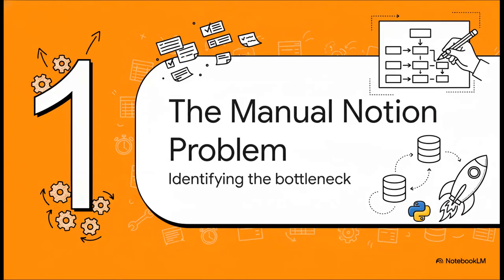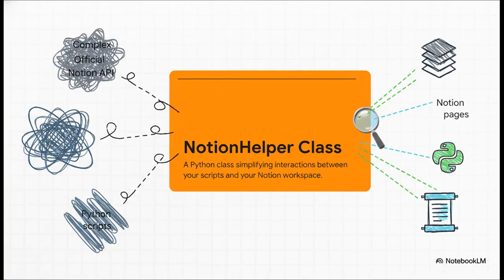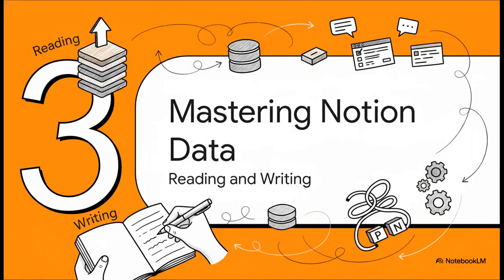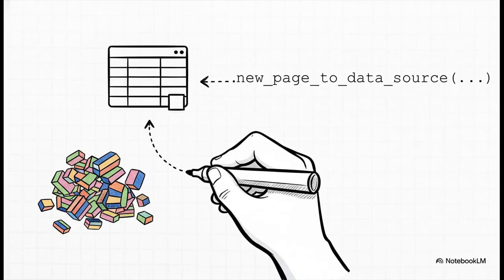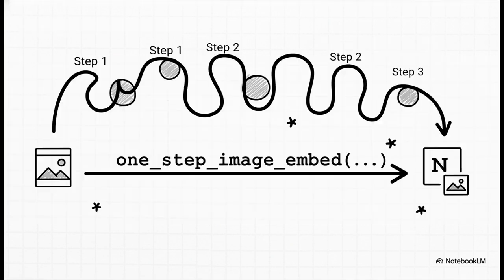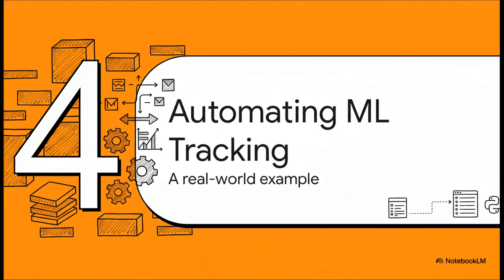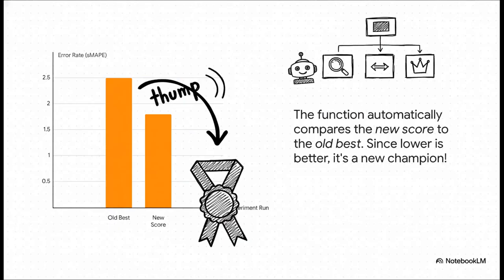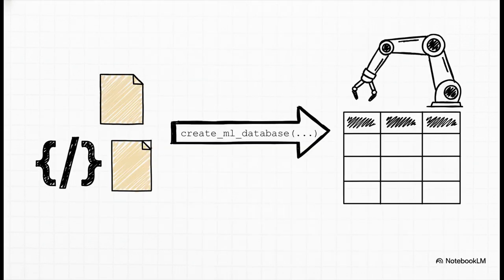Notion Automation with Python - NotionHelper Class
🚀 **Unlock the full potential of your Notion workspace with NotionHelper!**

In this video, we explore **NotionHelper**, a powerful Python library designed to simplify interactions with the **Notion API (Version 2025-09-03)**. Whether you are automating your personal productivity or building complex enterprise workflows, this library provides a streamlined, **type-safe** interface to manage your data with ease.

### 🛠️ Key Features Covered:
*   **Latest API Compliance**: Fully updated to handle the latest Notion structural changes, including the **separation of databases and data sources**.
*   **Data Analysis Integration**: Learn how to convert Notion pages directly into **Pandas DataFrames** for immediate data manipulation and analysis.
*   **Simplified File Handling**: Master "one-step" methods like `one_step_image_embed()` and `one_step_file_to_page_property()` that automate the complex process of uploading and attaching assets.
*   **Machine Learning Logging**: Discover advanced features like `log_ml_experiment`, which allows you to track metrics, configurations, and plots in a Notion database with built-in **leaderboard logic** to highlight new "best" scores.
*   **Robust Operations**: Benefit from built-in **error handling**, comprehensive type hints, and synchronous operations for a more reliable development experience.

### 📥 Getting Started:
You can install the library via pip:
`pip install notionhelper`

To begin, you will need to create a **Notion Integration**, obtain your **Internal Integration Token**, and ensure you have **shared** your target pages or databases with the integration.

*   **JSON Helper**: Use the **Notion API - JSON Builder Streamlit app** for help constructing property schemas.

**NotionHelper** is designed to take the friction out of API development. Working with the raw Notion API can sometimes feel like trying to assemble a complex puzzle while wearing oven mitts; **NotionHelper** provides the precision tools and clear instructions needed to click every piece into place effortlessly.